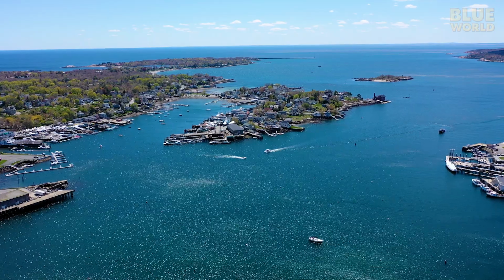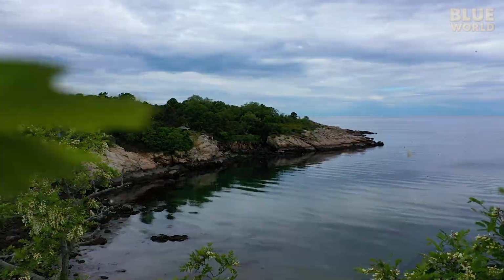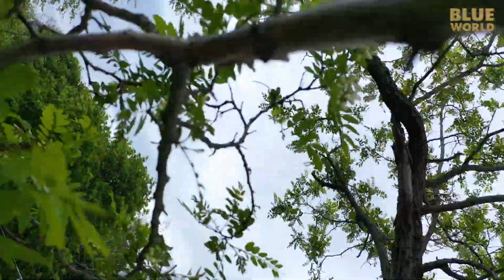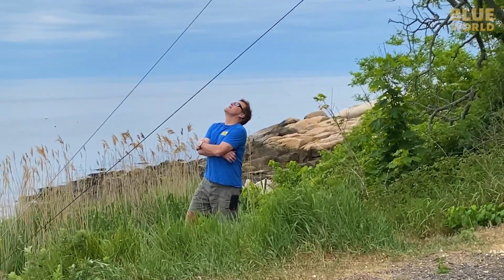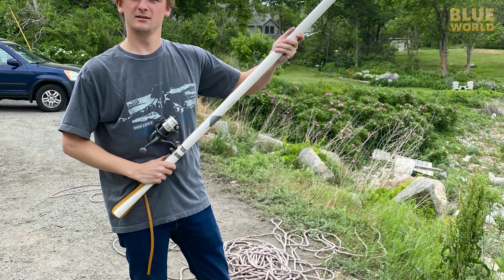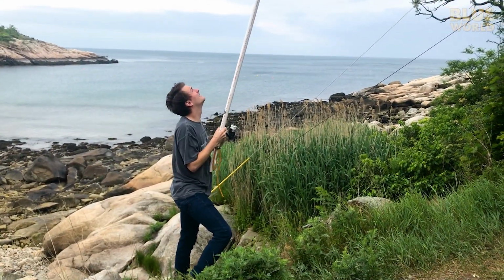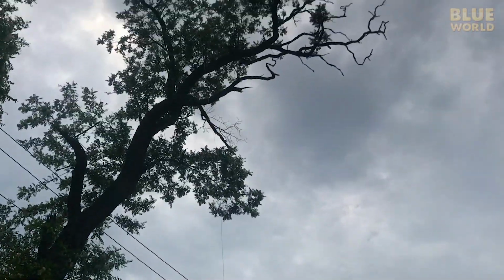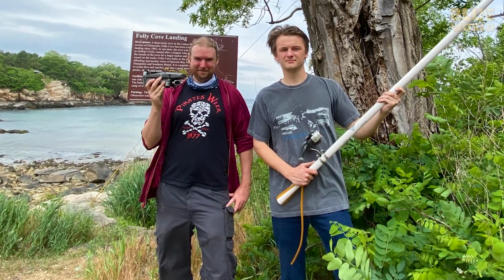Drone Stuck In A Tree! | BLUE WORLD EXTRA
In this little Behind-the-scenes, Zach discusses how we got our drone stuck in a tree...and how we got it back!!